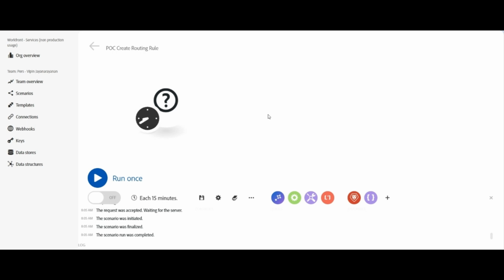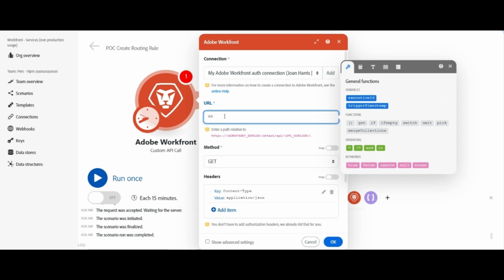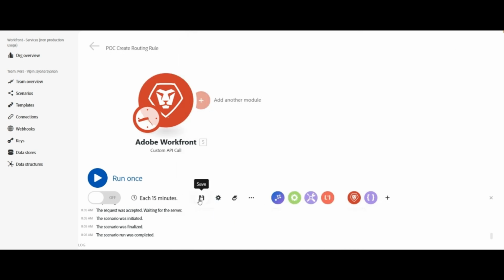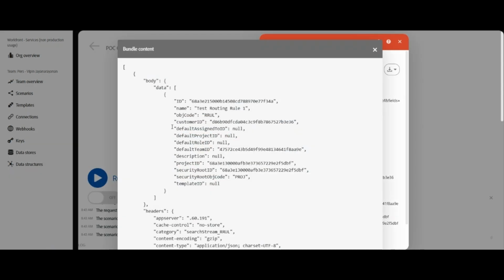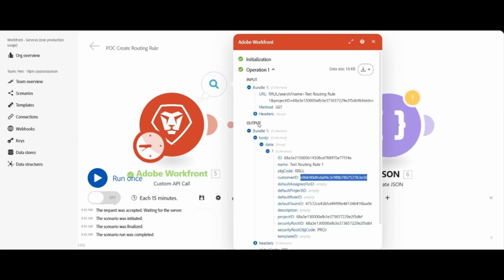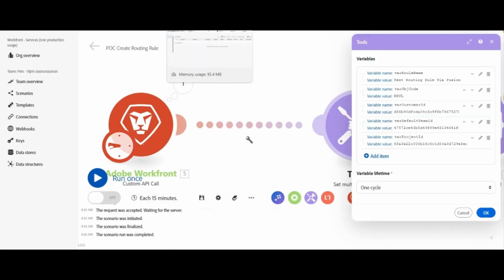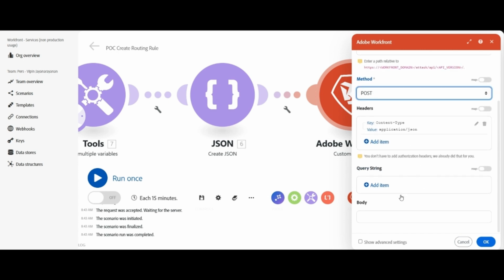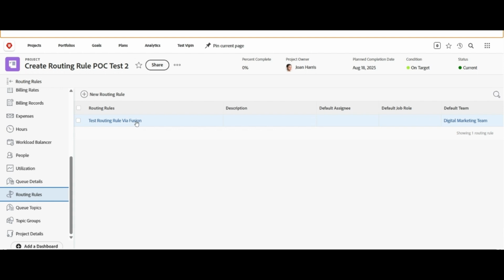Adobe Workfront Fusion | Create Routing Rule Via Fusion